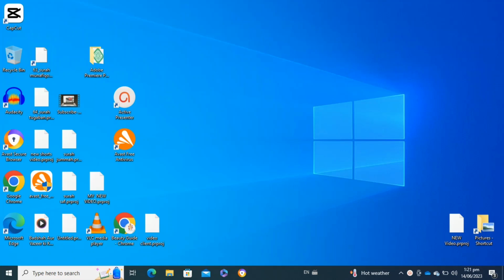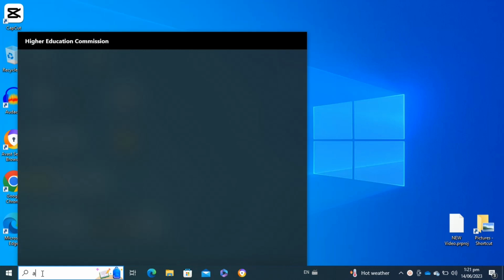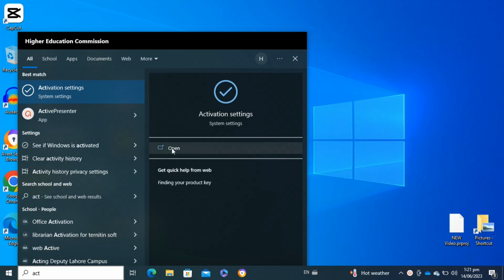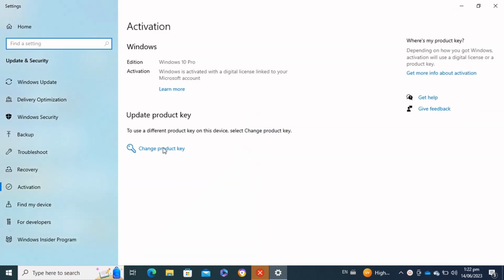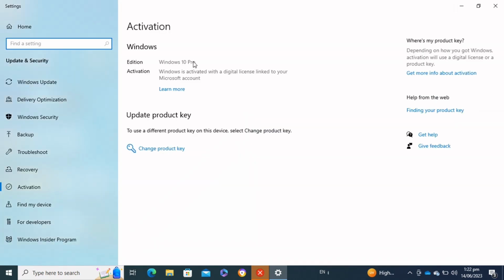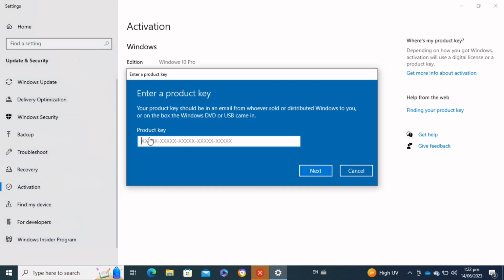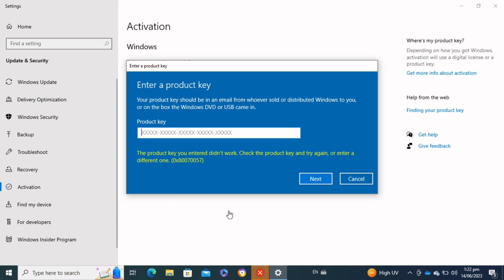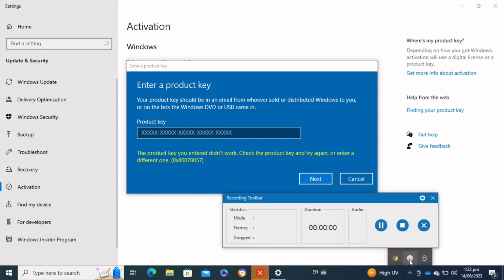HOW TO ACTIVATE WINDOWS 10! (FULL GUIDE)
In this full guide, we'll show you step-by-step how to activate Windows 10! We'll cover everything from downloading the necessary files to setting up your computer.

Windows 10 is a huge update, and it can be a little daunting to try and figure out how to get started. In this guide, we'll walk you through everything from downloading the necessary files to setting up your computer so that you can start using Windows 10!

0:00 INTRO
0:07 TUTORIAL